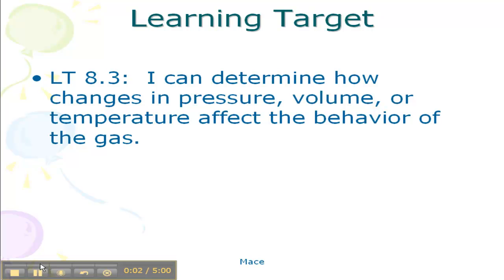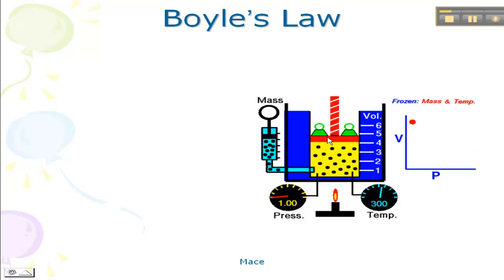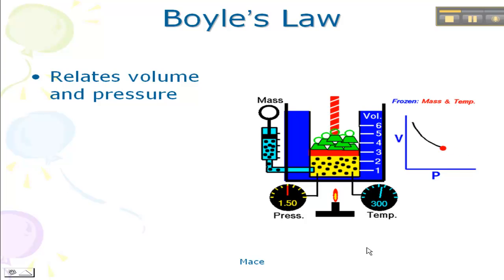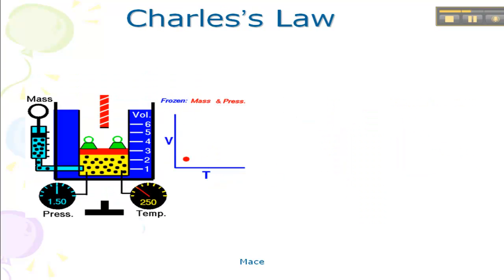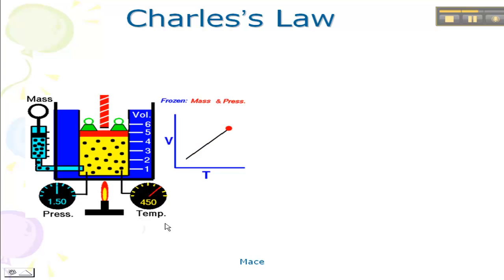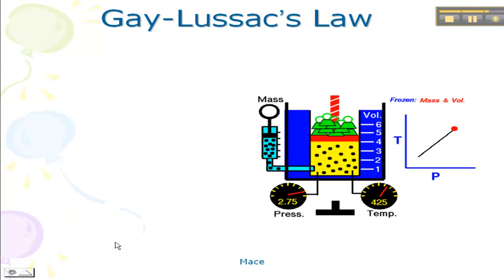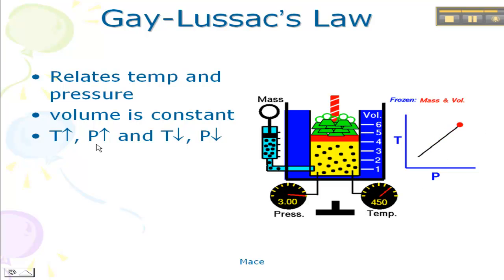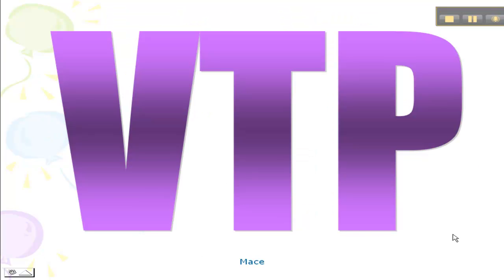LT 9 1 Video 1 PVT relationships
Learn how pressure, volume, and temperature are related.